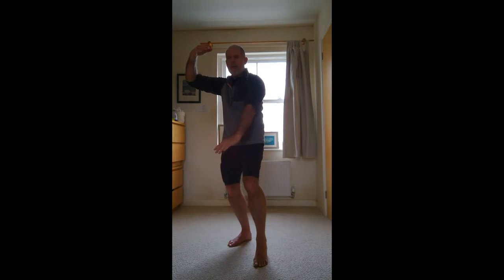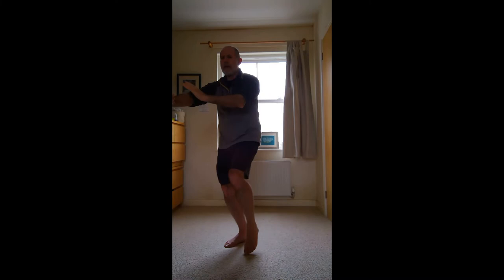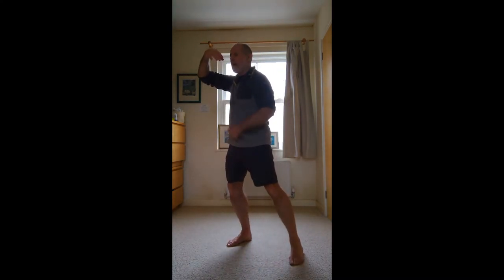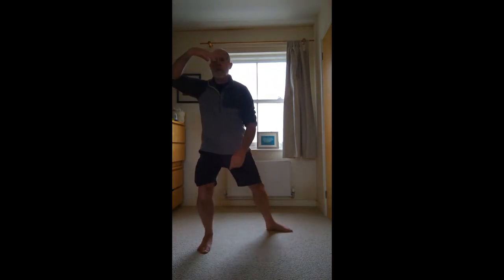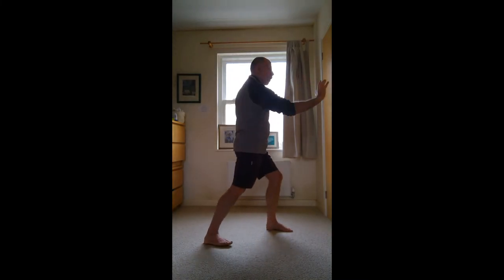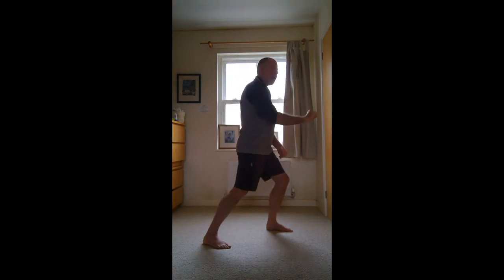Yang long form transition White Crane to Brush Knee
Yang long form, transition between White Crane and Brush Knee push.